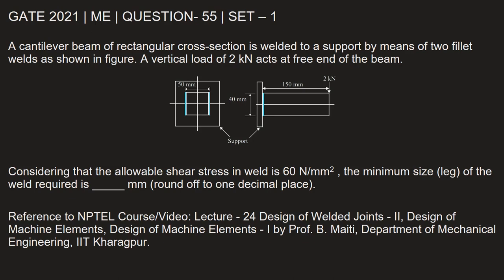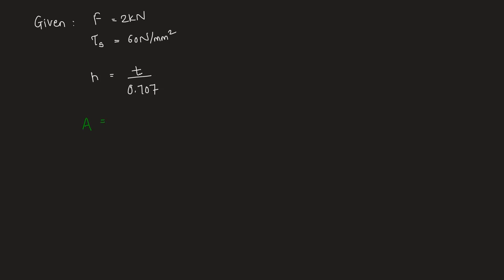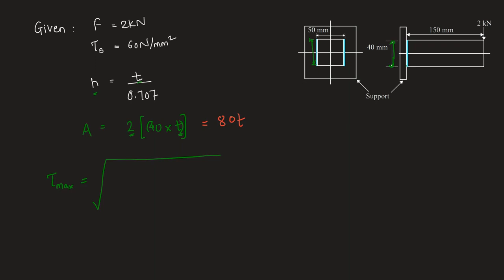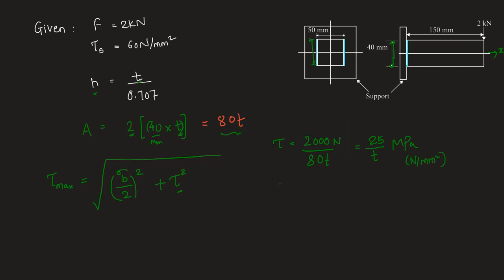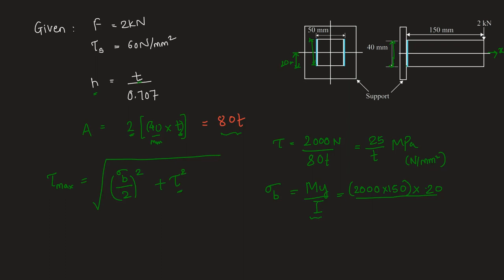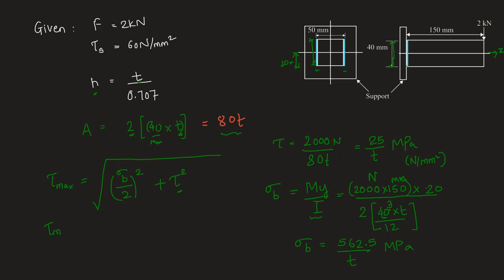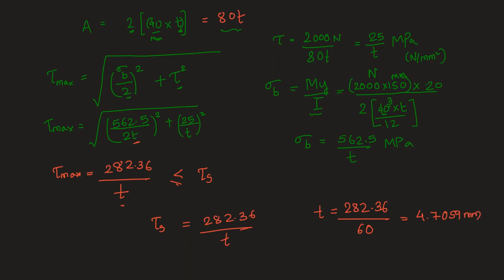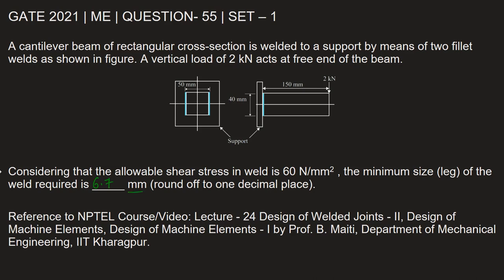Q55 ME 2021 S1